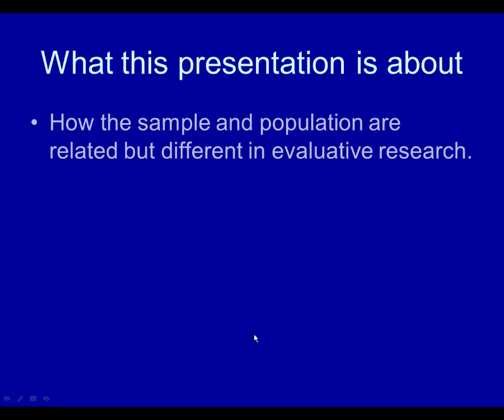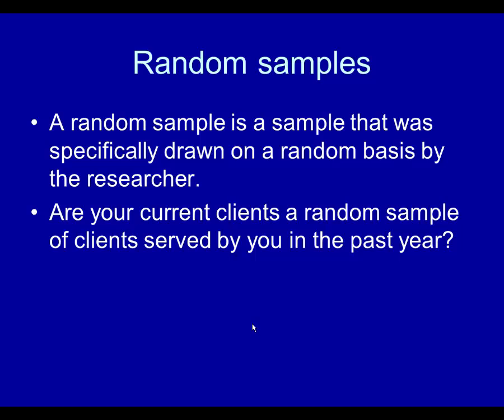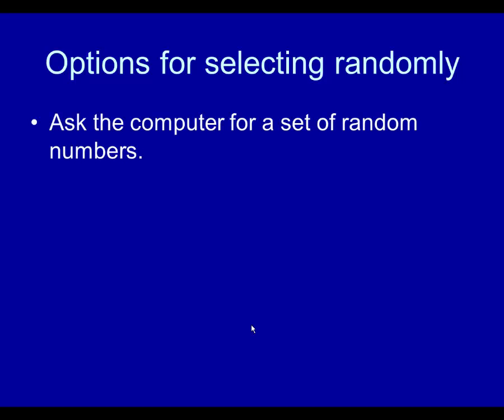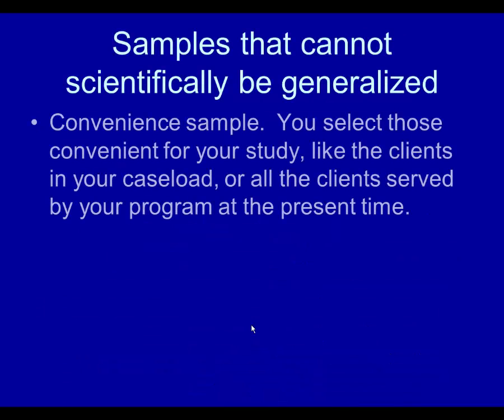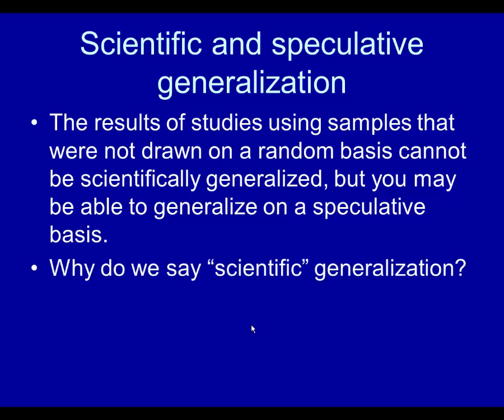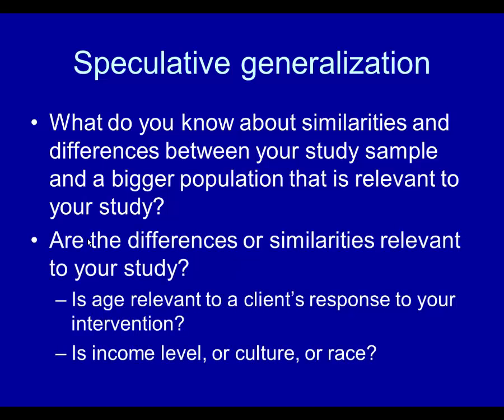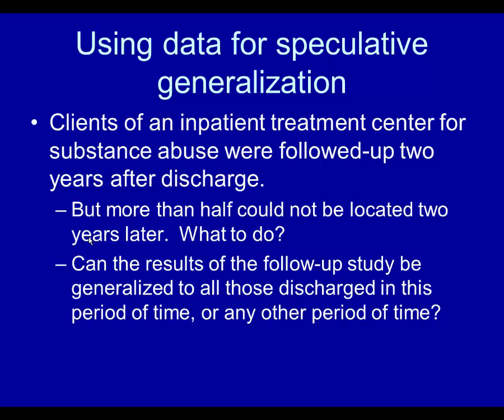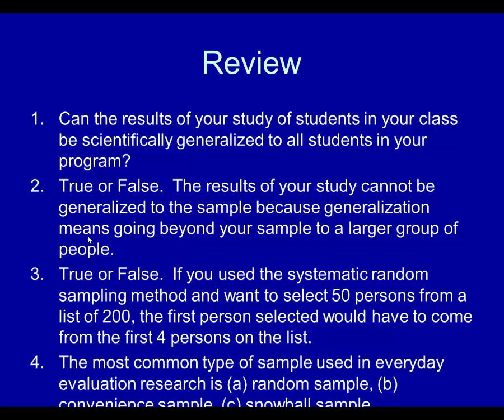Sampling in evaluative research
This presentation is about sampling in evaluative research for the human services.